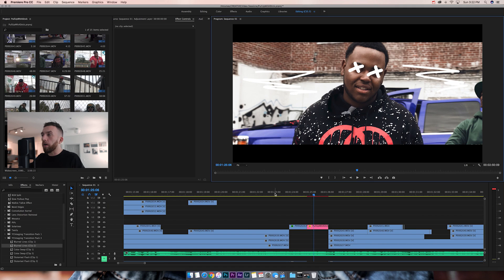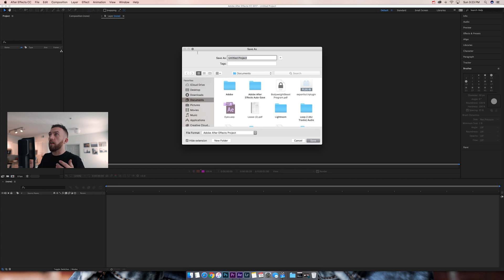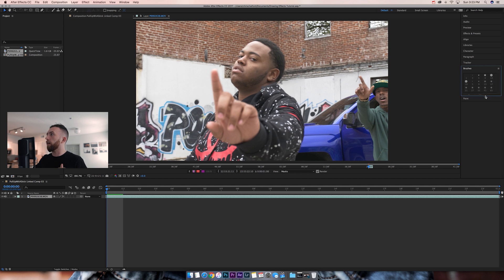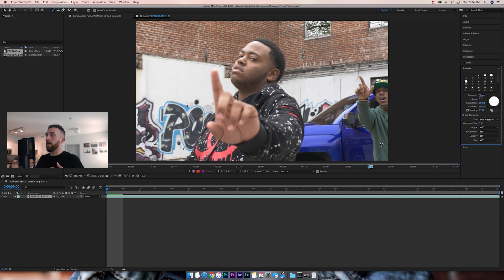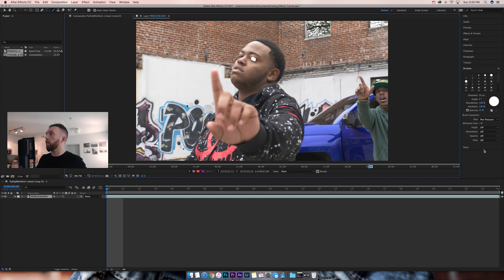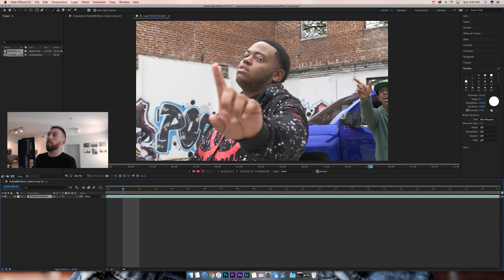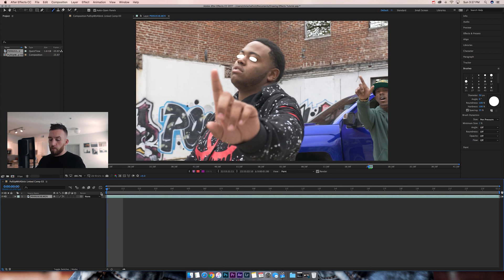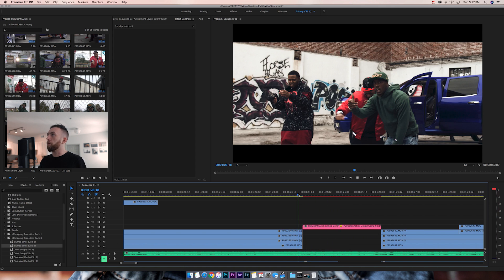Music Video Animated Drawing Effect In After Effects!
In this tutorial I show you how to create those cool animated drawings over your music videos or any videos in general, using Adobe After Effects 2017 & Adobe Premiere Pro 2017. ENJOY!

Music (get 30-days FREE using this link!)